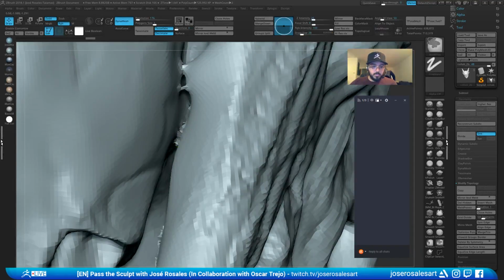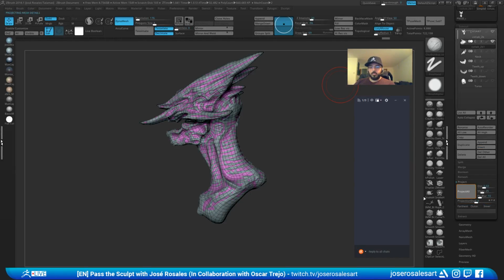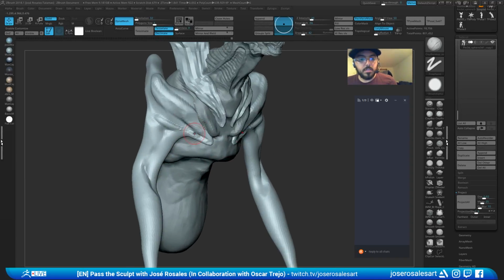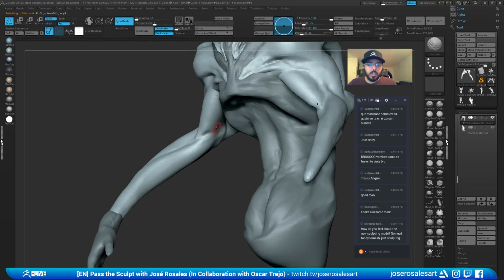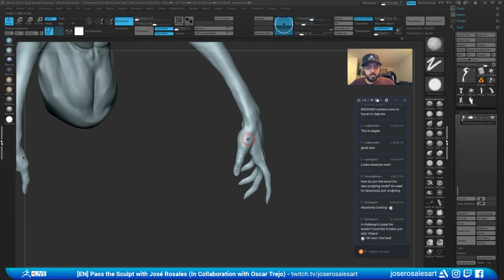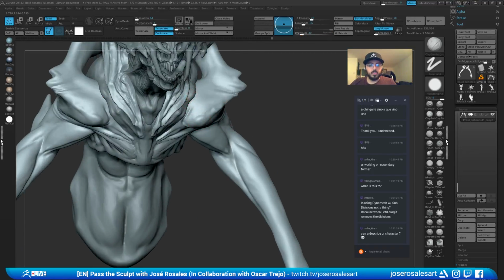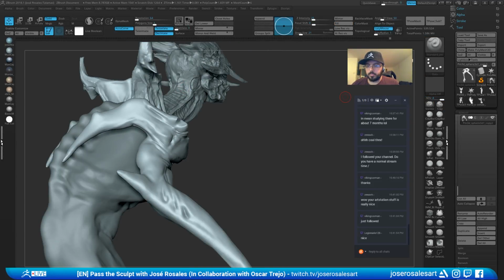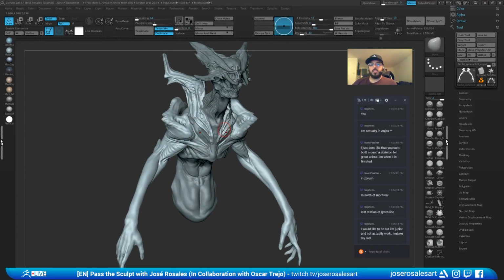Pass the Sculpt - Óscar Trejo & José Rosales - Episode 25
José Rosales & Óscar Trejo work together to sculpt a character in this series.  Each of the artists works on different parts of a 3d model and passes it along to one another at the end to work on each other's piece.  At the end, they combine their meshes together to form complete sculpts!  Tune in live to hang out with them as they have fun sculpting each other's artwork!